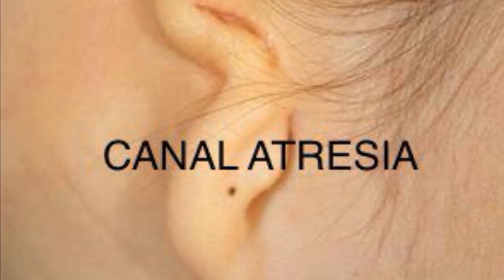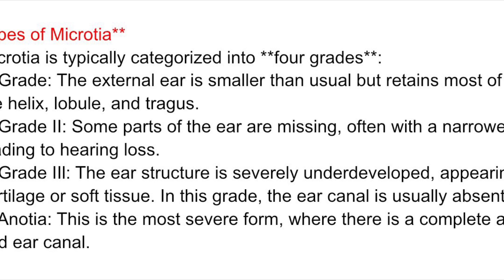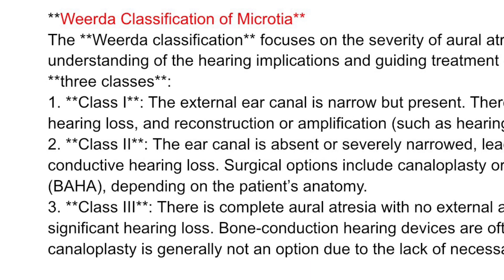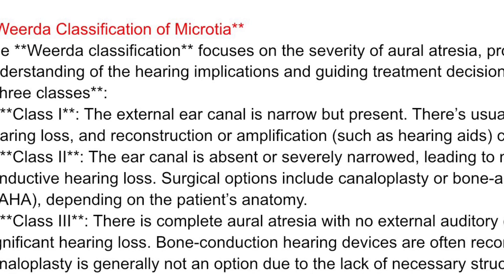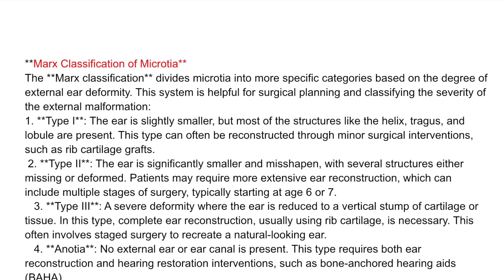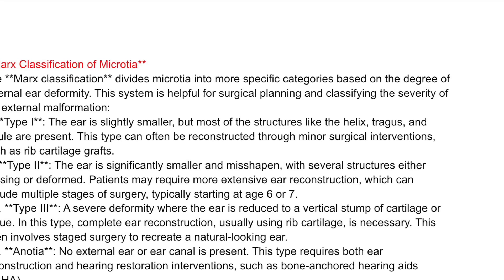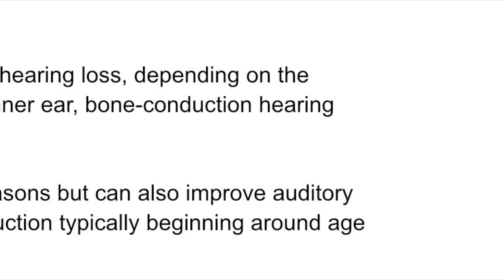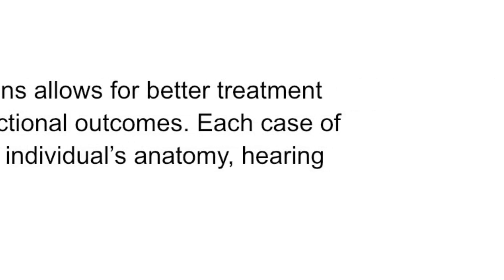MICROTIA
a congenital deformity of the external ear, and review two classification systems that help categorize its severity: the **Weerda** and **Marx** classifications.

Microtia Overview**
Microtia is a congenital condition where the external ear is underdeveloped. It can range from a slightly smaller ear to a complete absence of external ear structures. This deformity occurs in about 1 in 5,000 to 7,000 births and is often associated with **aural atresia**, where the ear canal is either narrow or absent, causing conductive hearing loss.

Types of Microtia**
Microtia is typically categorized into **four grades**:
1. Grade: The external ear is smaller than usual but retains most of the normal features, such as the helix, lobule, and tragus.
2. Grade II: Some parts of the ear are missing, often with a narrowed or closed ear canal, leading to hearing loss.
3. Grade IIl: The ear structure is severely underdeveloped, appearing as a small remnant of cartilage or soft tissue. In this grade, the ear canal is usually absent.
4. Anotia: This is the most severe form, where there is a complete absence of the external ear and ear canal.

**Weerda Classification of Microtia**
The **Weerda classification** focuses on the severity of aural atresia, providing a more detailed understanding of the hearing implications and guiding treatment decisions. It is divided into **three classes**:
1. **Class I**: The external ear canal is narrow but present. There’s usually a mild conductive hearing loss, and reconstruction or amplification (such as hearing aids) can improve hearing.
2. **Class II**: The ear canal is absent or severely narrowed, leading to moderate to severe conductive hearing loss. Surgical options include canaloplasty or bone-anchored hearing aids (BAHA), depending on the patient’s anatomy.
3. **Class III**: There is complete aural atresia with no external auditory canal, causing significant hearing loss. Bone-conduction hearing devices are often recommended, and canaloplasty is generally not an option due to the lack of necessary structures.

**Marx Classification of Microtia**
The **Marx classification** divides microtia into more specific categories based on the degree of external ear deformity. This system is helpful for surgical planning and classifying the severity of the external malformation:
1. **Type I**: The ear is slightly smaller, but most of the structures like the helix, tragus, and lobule are present. This type can often be reconstructed through minor surgical interventions, such as rib cartilage grafts.
 2. **Type II**: The ear is significantly smaller and misshapen, with several structures either missing or deformed. Patients may require more extensive ear reconstruction, which can include multiple stages of surgery, typically starting at age 6 or 7.
   3. **Type III**: A severe deformity where the ear is reduced to a vertical stump of cartilage or tissue. In this type, complete ear reconstruction, usually using rib cartilage, is necessary. This often involves staged surgery to recreate a natural-looking ear.
   4. **Anotia**: No external ear or ear canal is present. This type requires both ear reconstruction and hearing restoration interventions, such as bone-anchored hearing aids (BAHA).

 **Clinical Considerations**
Patients with microtia can present with varying degrees of hearing loss, depending on the severity of their aural atresia. In cases with a functioning inner ear, bone-conduction hearing aids like BAHA can greatly improve quality of life.

Surgical reconstruction is often performed for aesthetic reasons but can also improve auditory function. The timing of surgery is critical, with ear reconstruction typically beginning around age 6, when the ear has reached about 85% of its adult size.

**Treatment Options**
1. **Hearing restoration**: For children with conductive hearing loss, especially those with Grades II, III, or complete anotia, bone-anchored hearing aids or cochlear implants may be recommended.

2. **Ear reconstruction**: This is typically performed using rib cartilage or synthetic implants. The multi-staged procedure starts with creating a framework from cartilage, followed by skin grafting and adjustments to achieve a natural appearance.

3. **Prosthetics**: In severe cases, especially with anotia, patients may opt for a prosthetic ear if they’re not candidates for surgical reconstruction. This is an external solution that can improve aesthetics.

**Conclusion**
Understanding both the **Weerda** and **Marx** classifications allows for better treatment planning, especially when considering both aesthetic and functional outcomes. Each case of microtia is unique, and treatment decisions are tailored to the individual’s anatomy, hearing status, and personal goals."